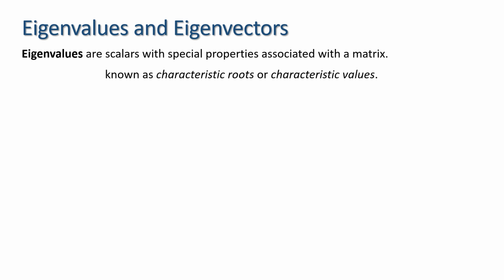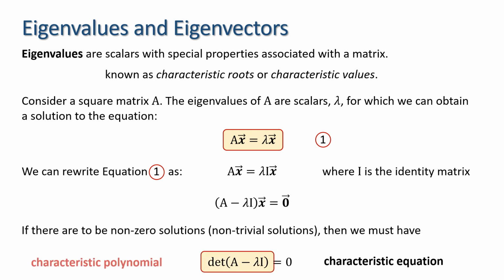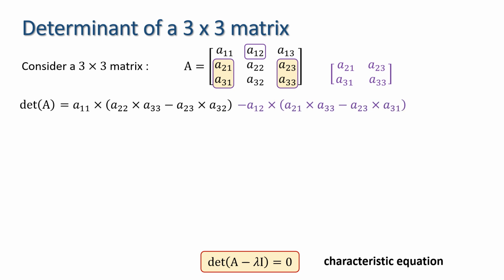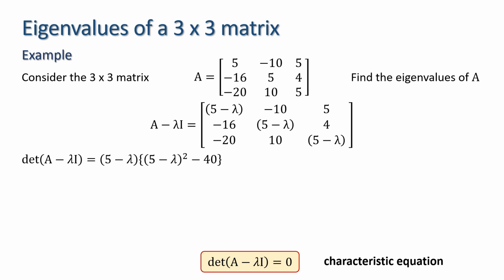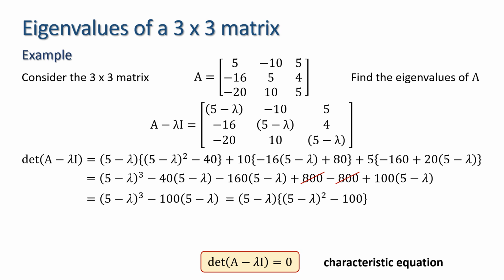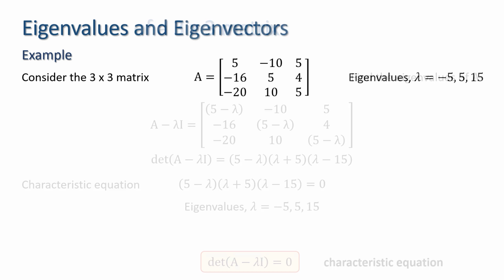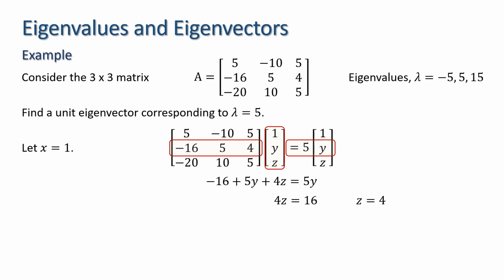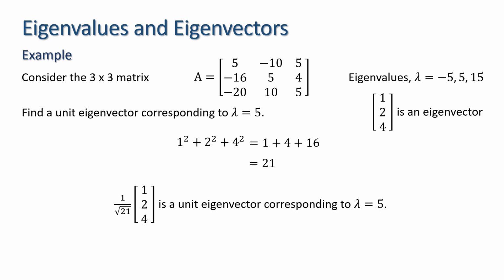Finding the eigenvalues of a 3x3 matrix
Recap of how eigenvalues are defined and demonstration of how to find eigenvalues and eigenvectors for a three by three matrix.